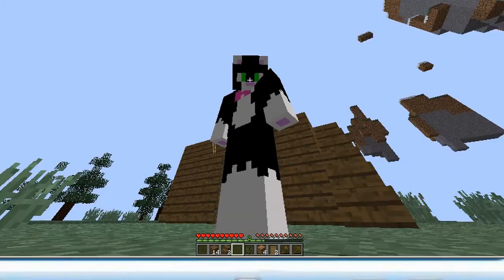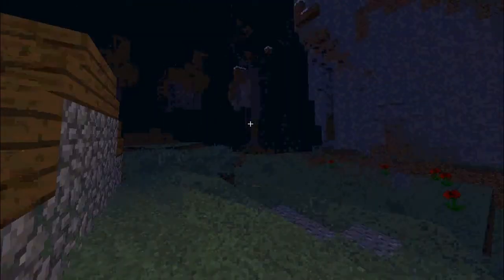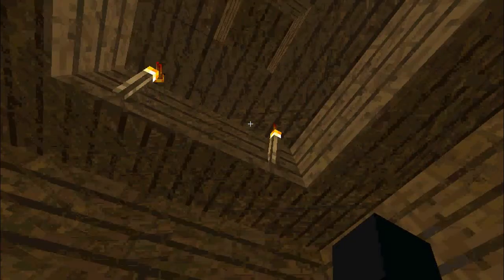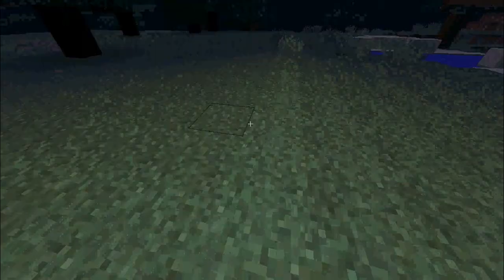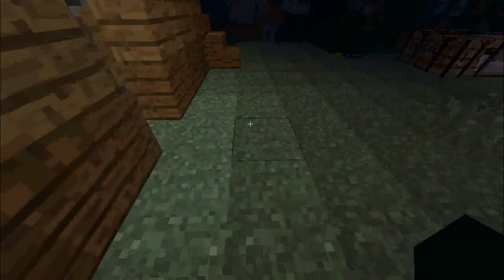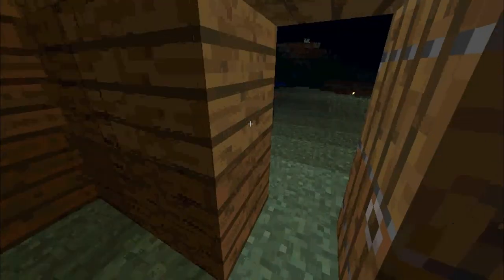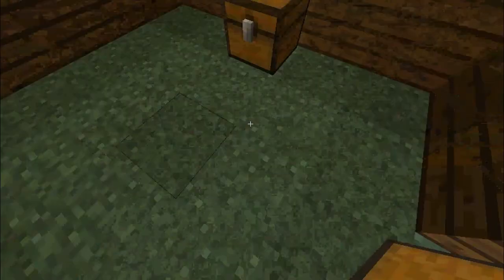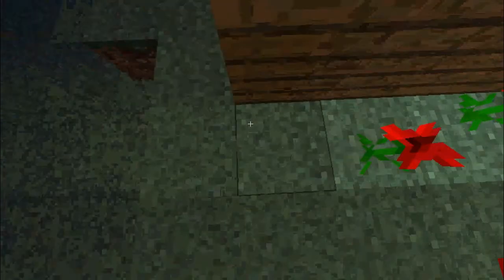minecraft survival lets play ep 2 tools and house improvements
in this episode we upgrade tools and make a better house. Also check out lagalaxy457